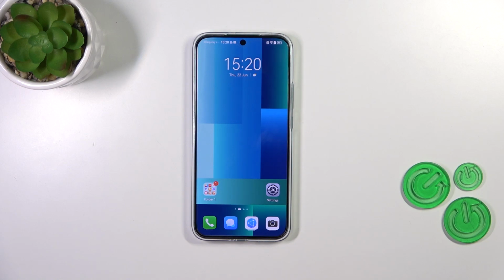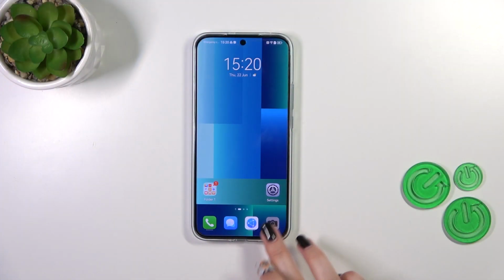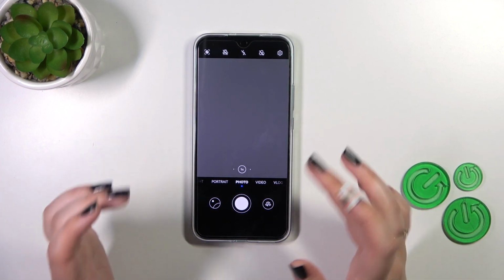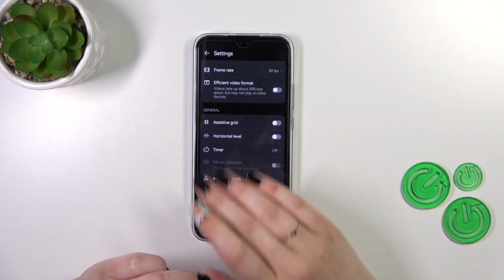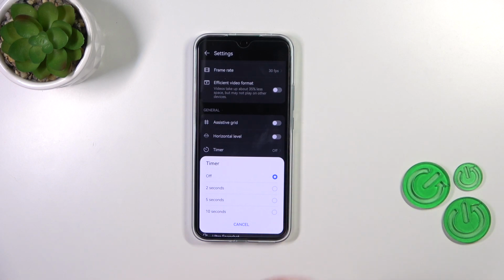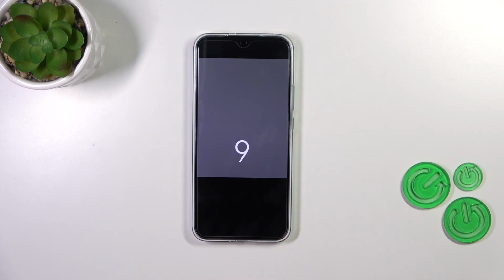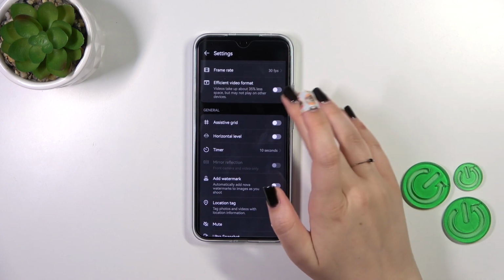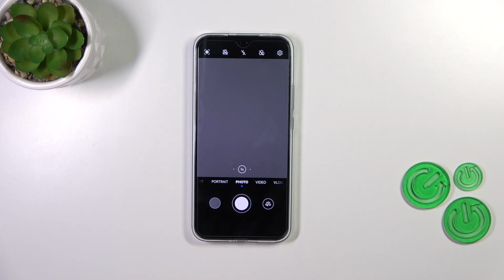How to Set Camera Timer in Huawei Nova 11 - Take Photos by using Camera Timer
Do you wish to take photos with delay by using Huawei Nova 11 camera? If you wish to use the camera timer function but you don’t know how to set up the time after which your smartphone will automatically take the picture, then you are in a perfect place.

How to set up a camera timer in HUAWEI Nova 11? How to manage camera settings in HUAWEI Nova 11? How to use a camera timer in HUAWEI Nova 11? How to add a camera timer in HUAWEI Nova 11? How to take timed photos on HUAWEI Nova 11?